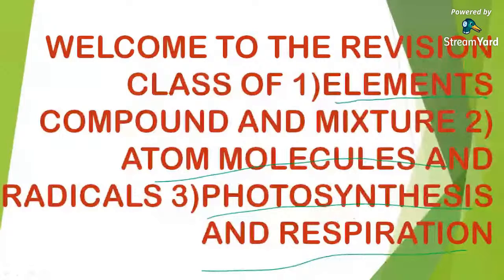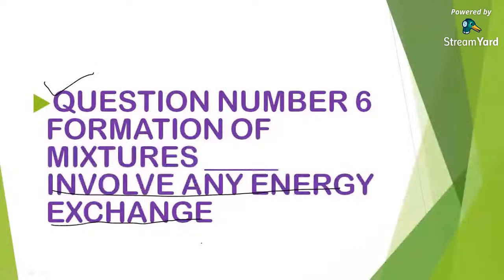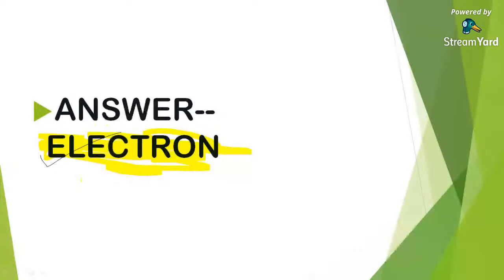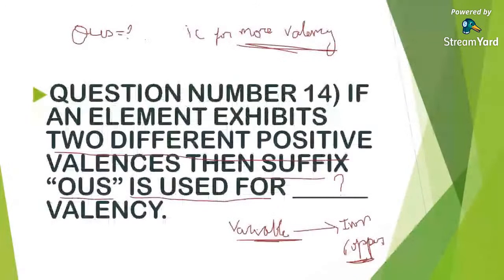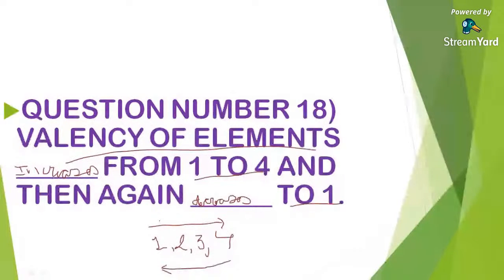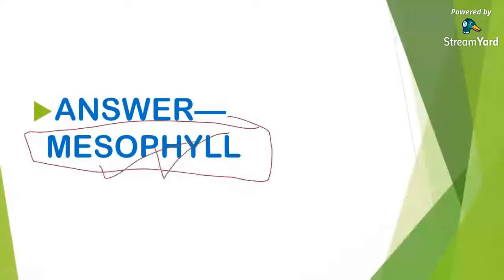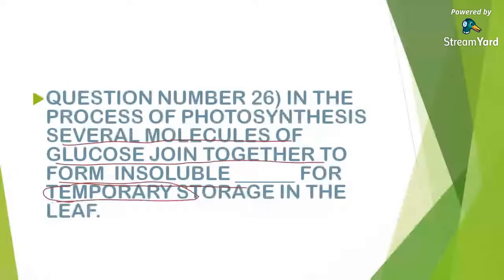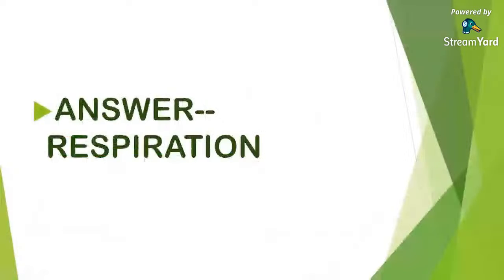QUESTIONS ON ELEMENTS,COMPOUNDS&MIXTURE|ATOMS,MOLECULES&RADICALS|PHOTOSYNTHESIS&RESPIRATION